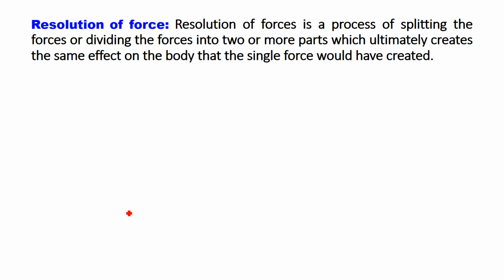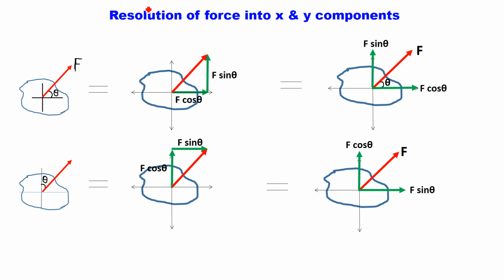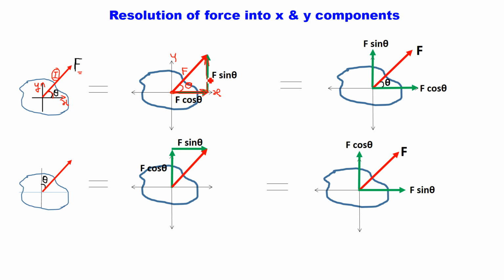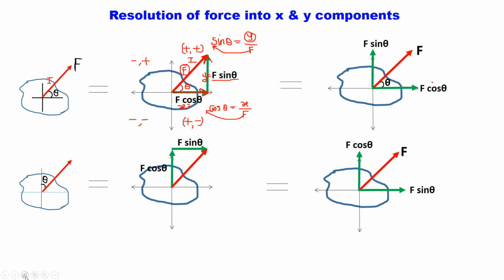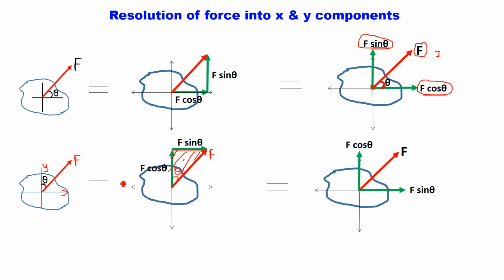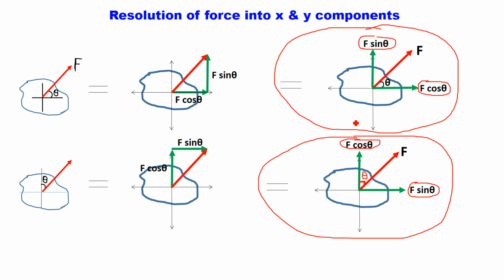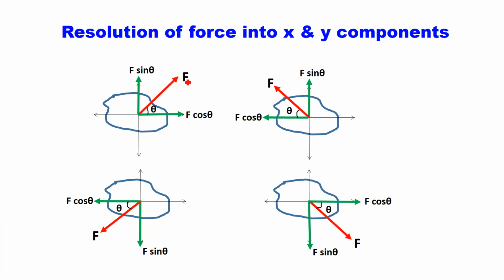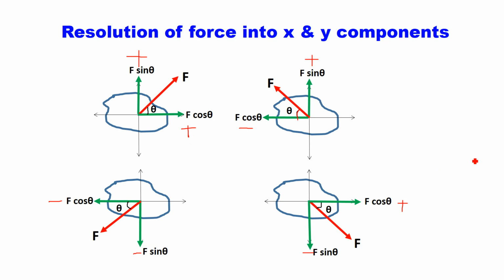Lecture 6-Engineering Mechanics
Resolution of a force, Rectangular components of a force, x & y components of a force